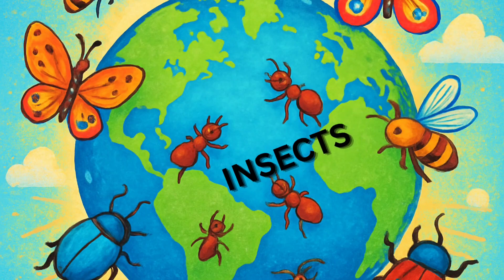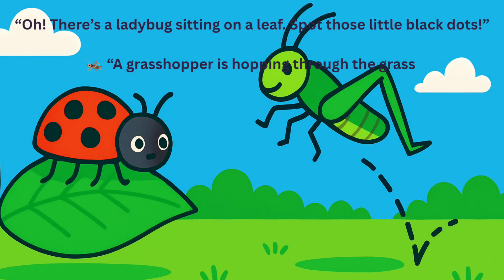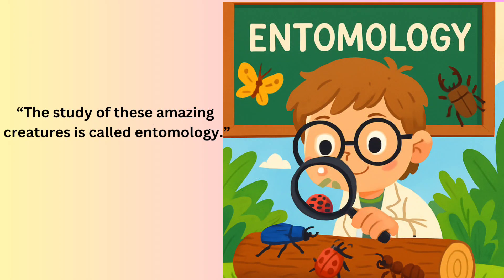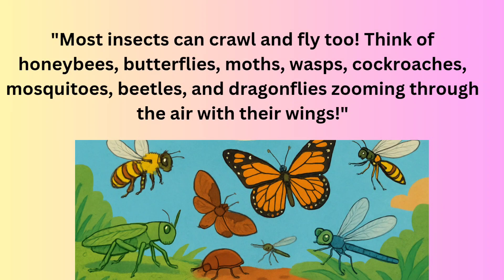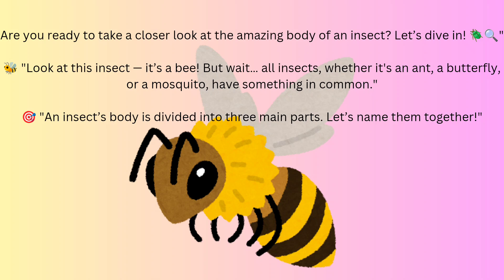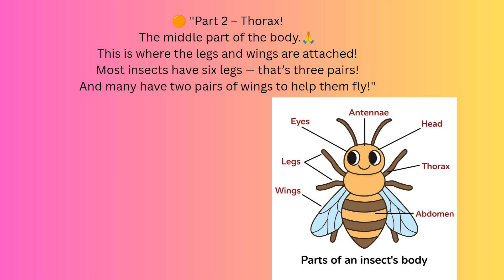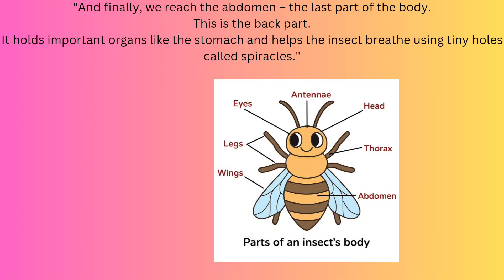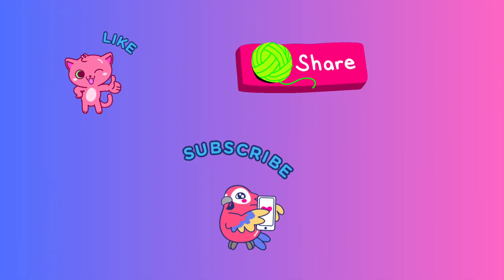Insects Part 1 for Class 4th CBSE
insects part -1 Exploring the fascinating world of insects in our Class 4 EVS lesson! 🐞🦋 From buzzing bees to crawling ants, students learned about insect habitats, body parts, and their role in nature. Engaging activities and fun facts made the class come alive with curiosity and excitement!